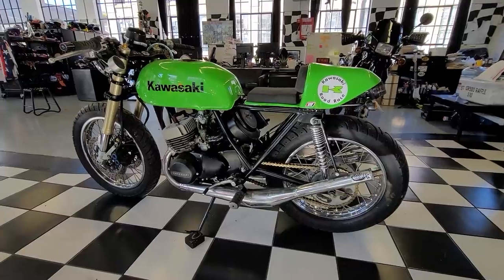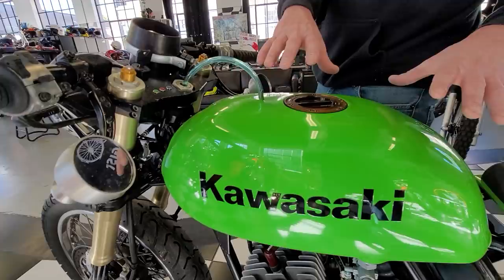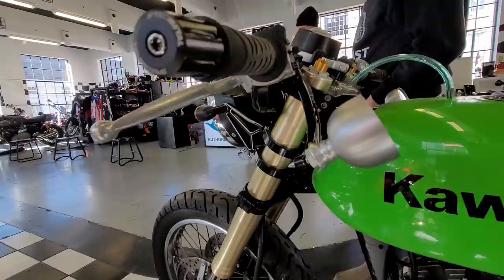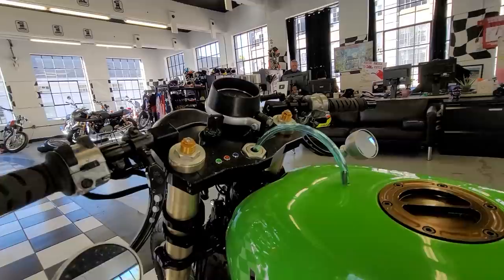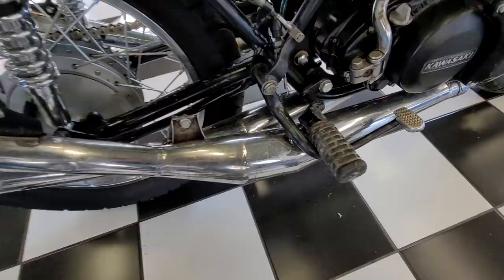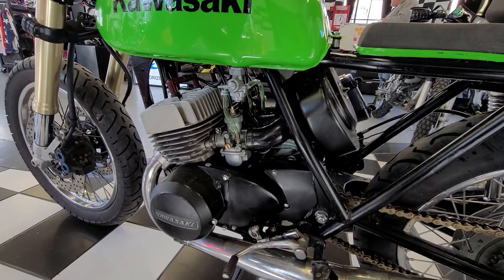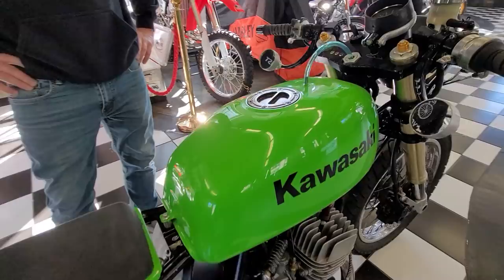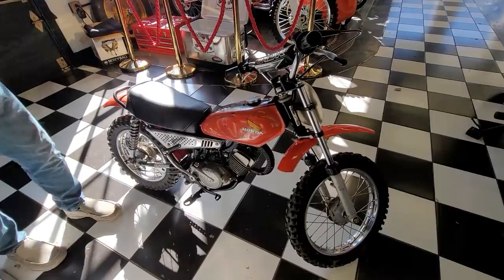KAWASAKI S2 350 TRIPLE TWO STROKE CAFE RACER BUILT BY MY MX FRIEND AIRCRAFT MACHINIST GARY SMITH